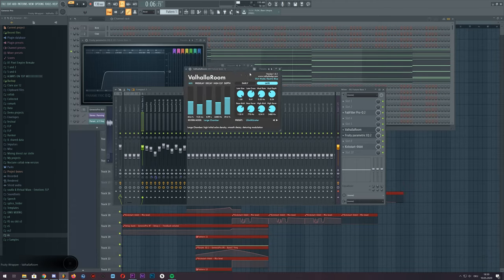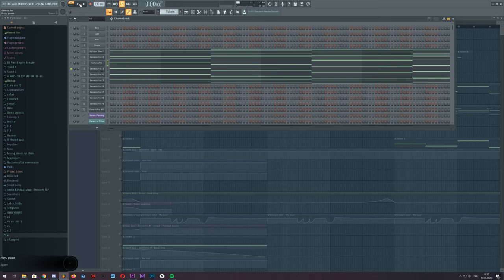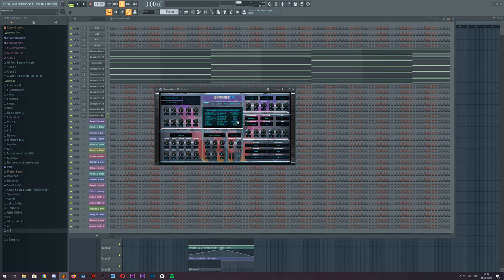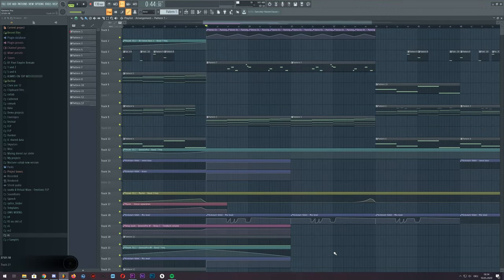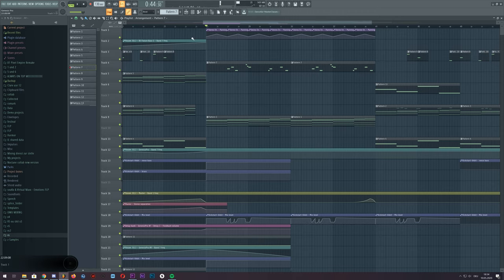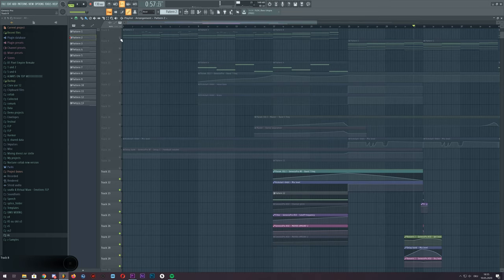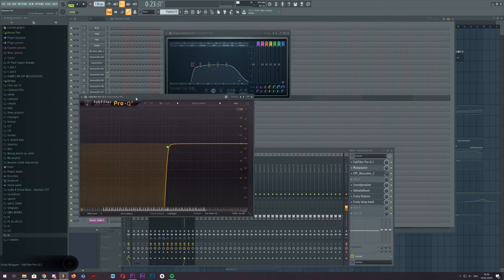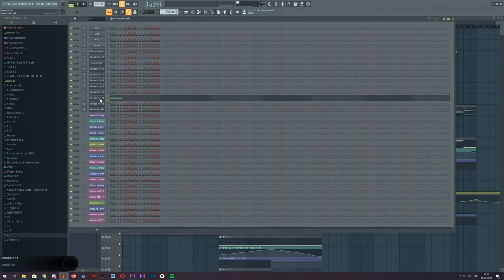I made a whole track using a 1$ Plugin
Ummet Ozcan released his new VST Plugins called Genesis Pro. I made a whole project/flp only using Genesis Pro. I used some Presets from Genesis Pro and I also did some sound design in Genesis. The video is not really a tutorial for FL Studio but it might be helpful for some of you ^^

Hey there!
Listen up if you're a music producer, singer, or rapper.
I do music production lessons, vocal mixing and beat production now! ✨